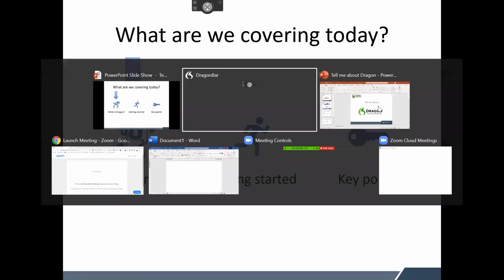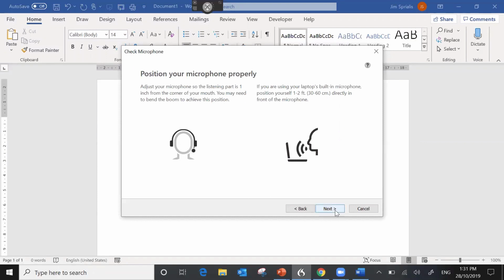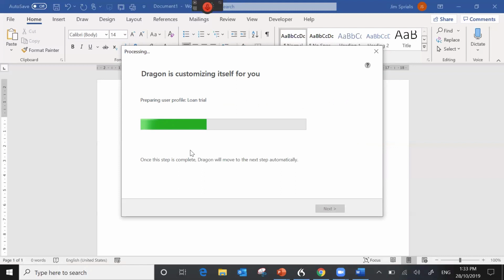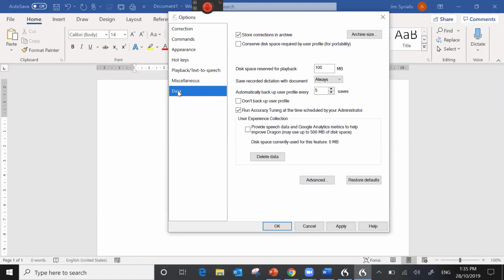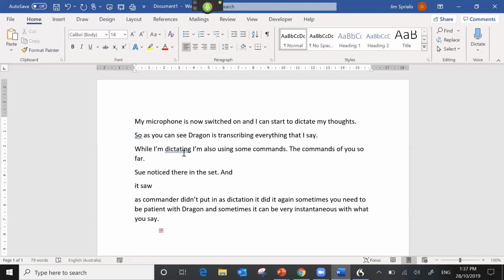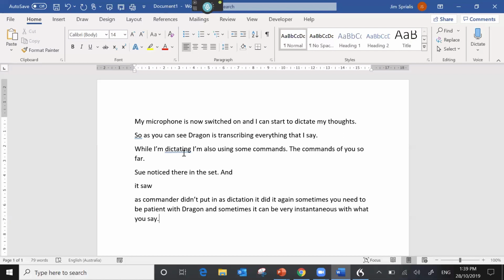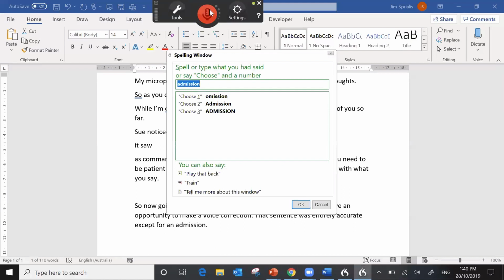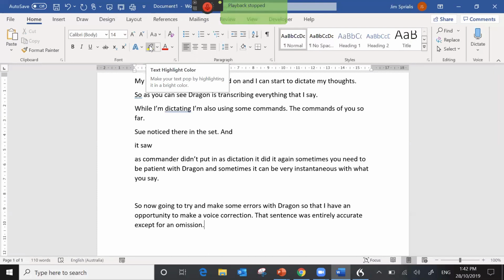Tell me about Dragon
This video showcases the robust voice recognition technology Dragon. It is the first in a series of ‘Tell Me About’ videos highlighting the  various assistive technologies available for trial on our trial loan laptops. Dragon is a voice to text technology which instantly transcribes into text what is spoken. Its dictation feature provides students an alternative way to fluently compose written text. This video provides  an overview and some initial guidance to SERU borrowers conducting a Dragon trial with the young person they are working with.  Please contact Senior Advisers, Inclusive Technology Service, Special Education Resource Unit, for further information.